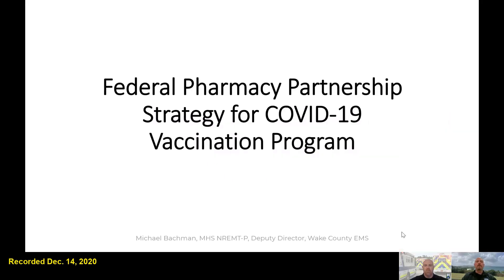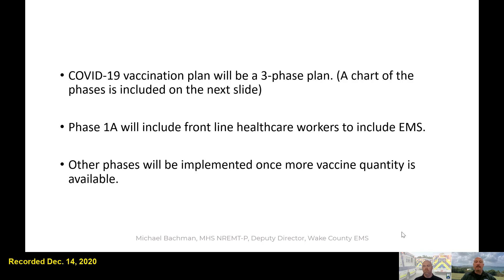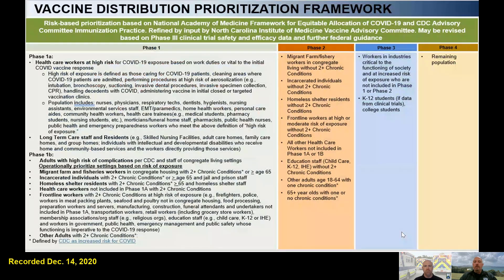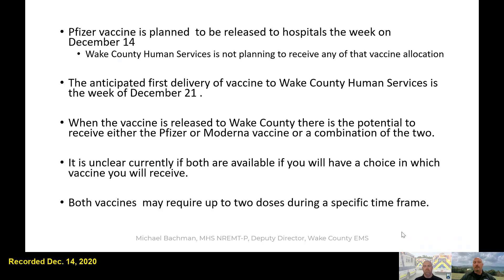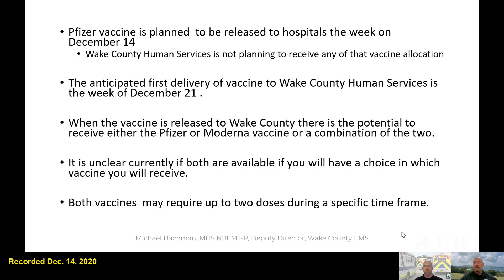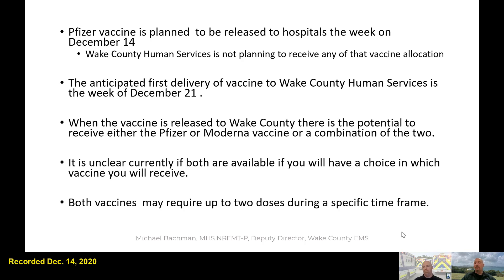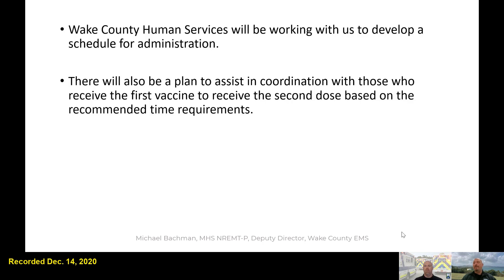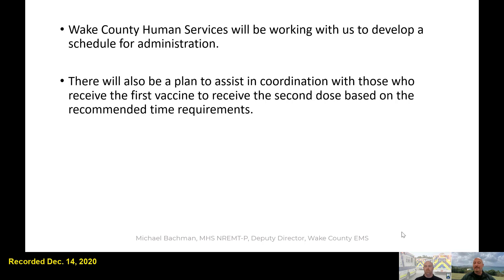COVID Vaccine Update 4 of 5 for EMS - Vaccine Distribution Information for Wake Co. EMS 12/14/2020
This video series was produced for Wake County EMS providers to share vaccine information so that staff can make an informed decision on receiving the vaccine. However, we believe the information my be useful to anyone wanting to learn more about the vaccine.    IMPORTANT NOTE: Recorded December 14, 2020